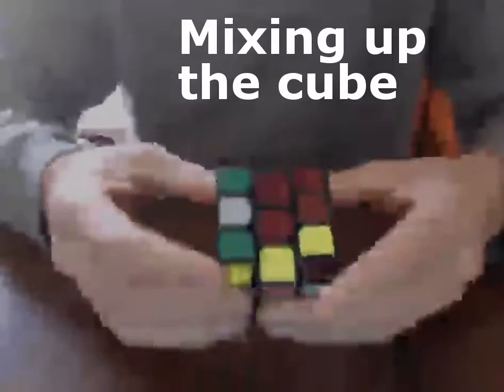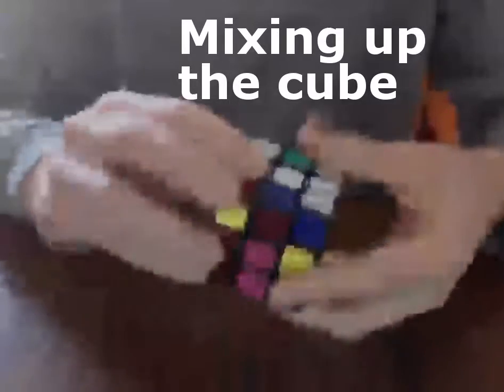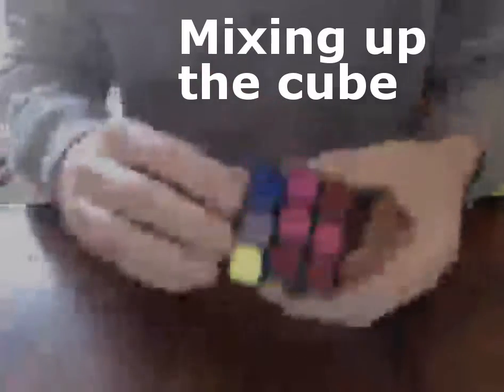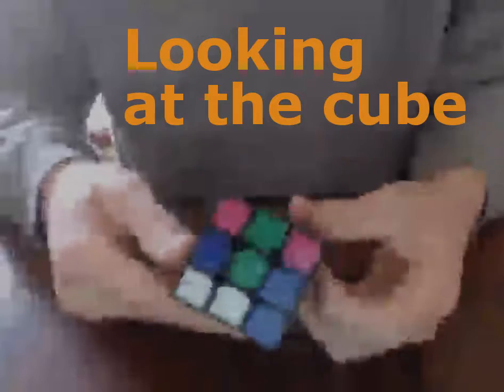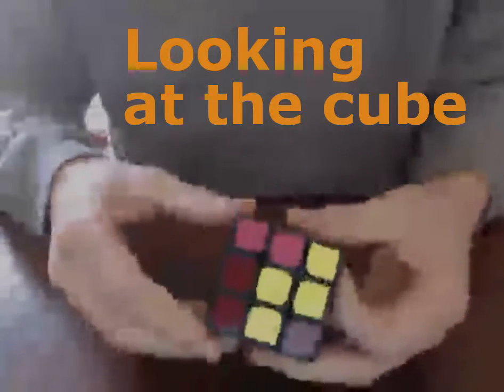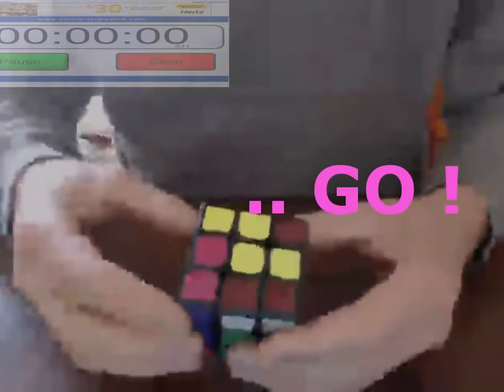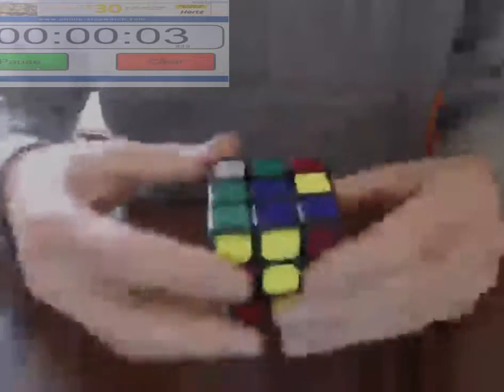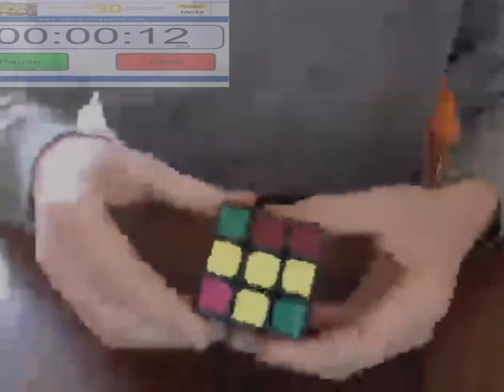Speed Cubing Lalanne 1:03 solve